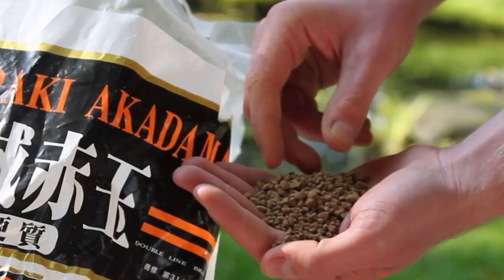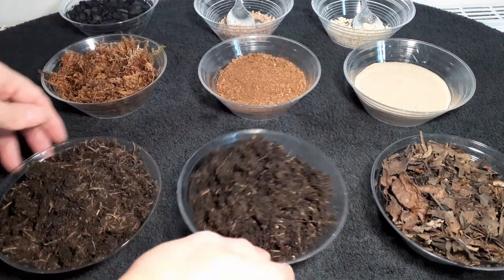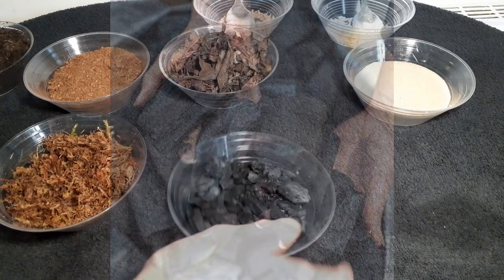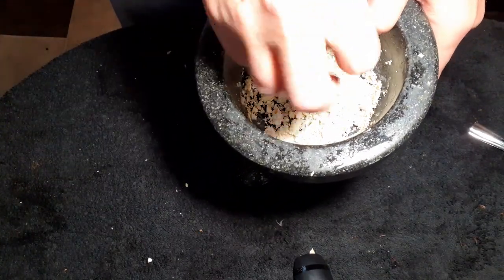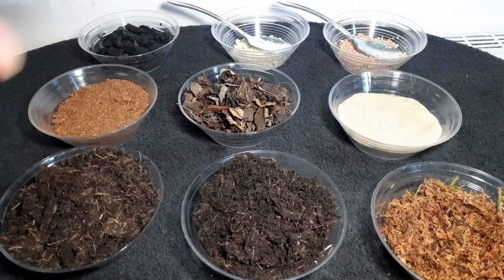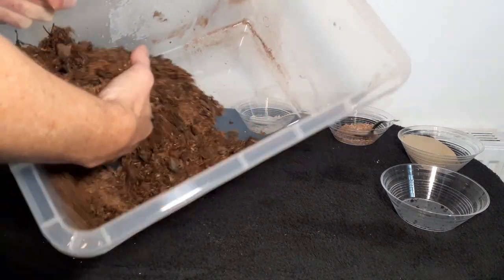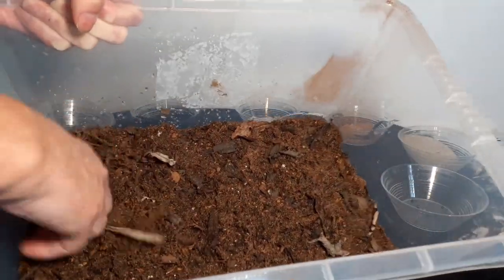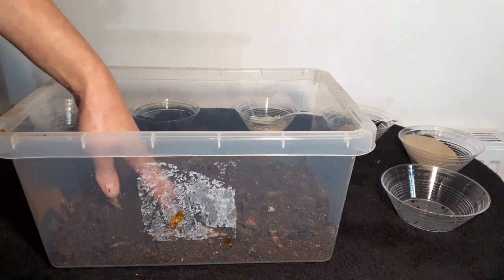Terrarium Substrates - Isopod Mix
There are many different ways to mix your substrate for many different uses.
This video explains what an ABG mix is and how to make it, also how I make my isopod and millipede edible substrate.